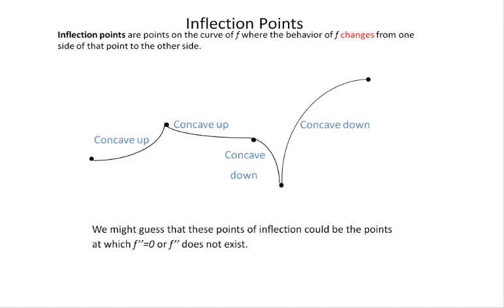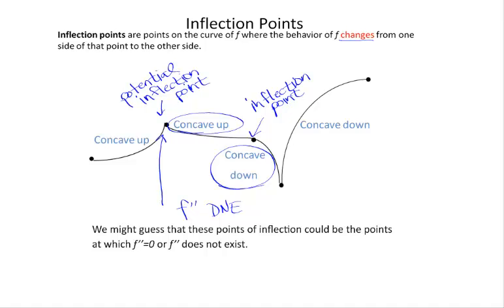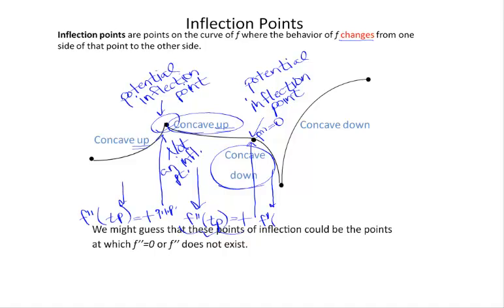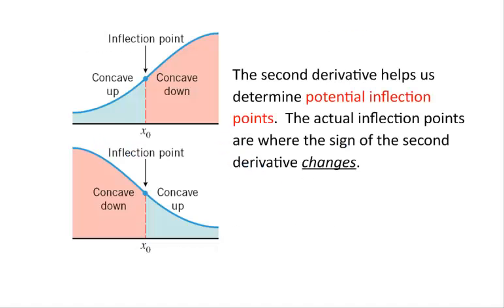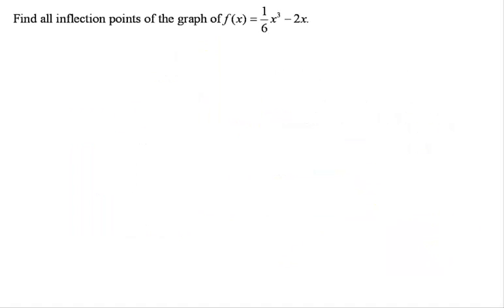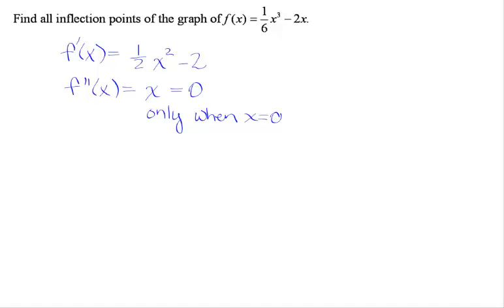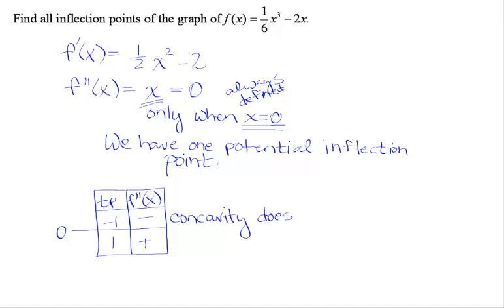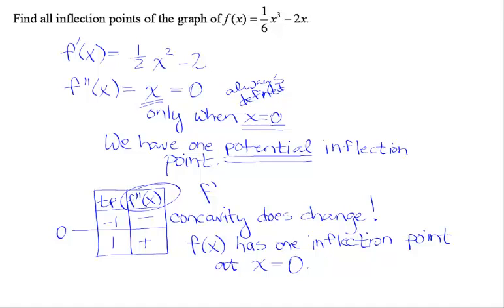Concavity 2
We discuss inflection points using a graphical example and work one additional analytic example.